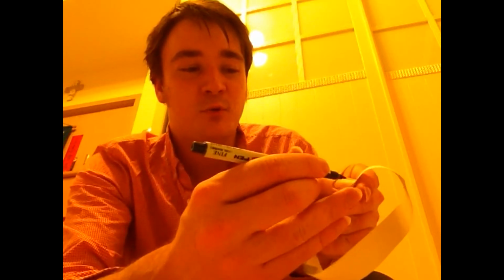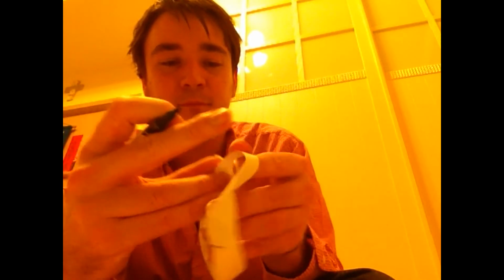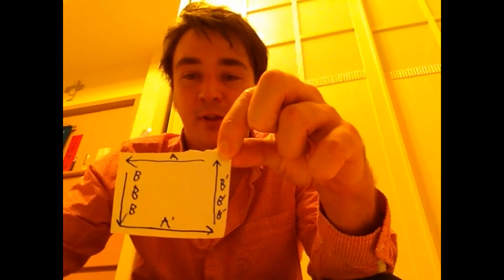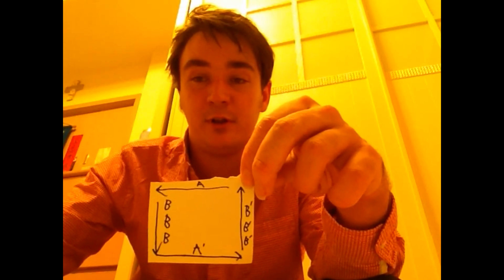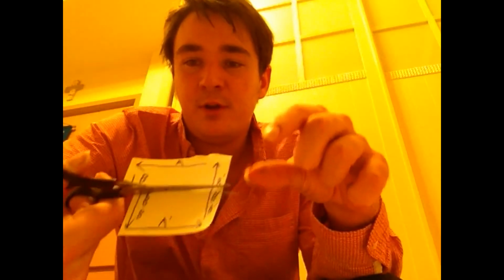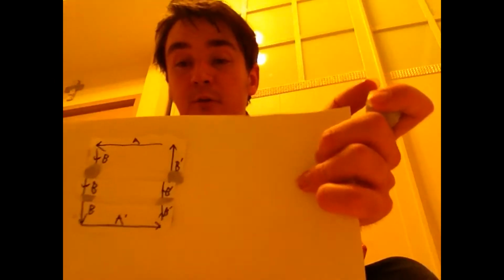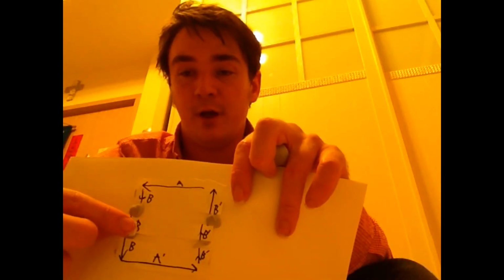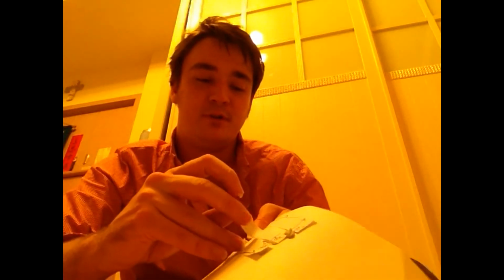Topology For Beginners: Projective Plane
See how to design beautifully complex shapes, and 3D print them easily

Topology is one the most important and interesting subjects in mathematics. Since topology is is hardly taught at school, I thought I'd make some lessons about it. The material is accessible to everybody, and will hopefully be educational for children and adults alike. Some of these problems are great for expanding the mind and practicing visualization.

The projective plane is a beautiful, fundamental and peculiar surfaces. In this video we take a practical approach towards visualizing the `twisted sphere' using simple models.